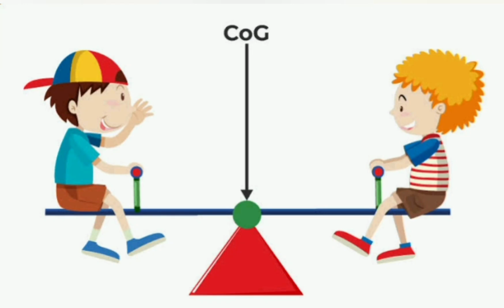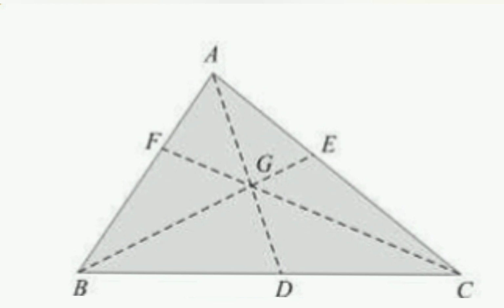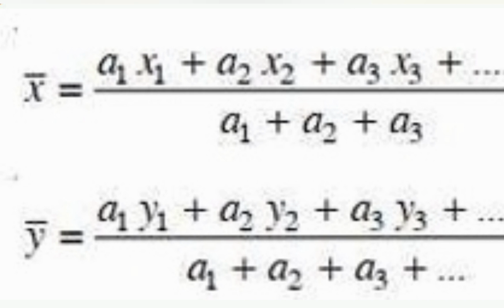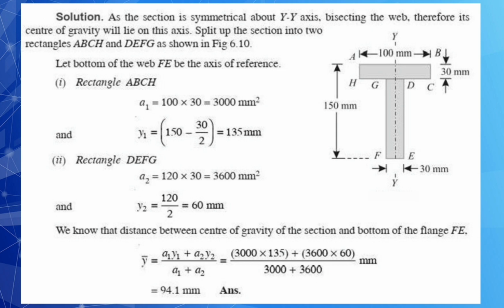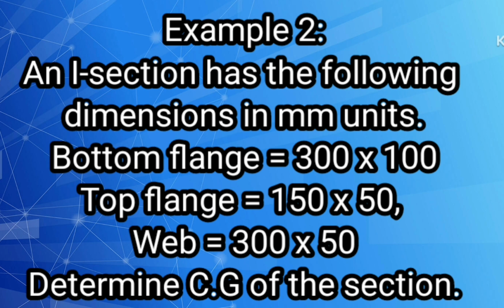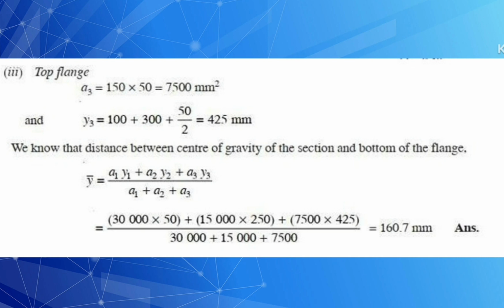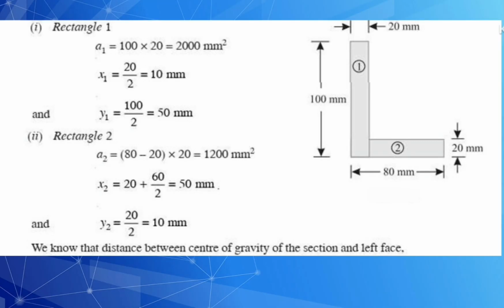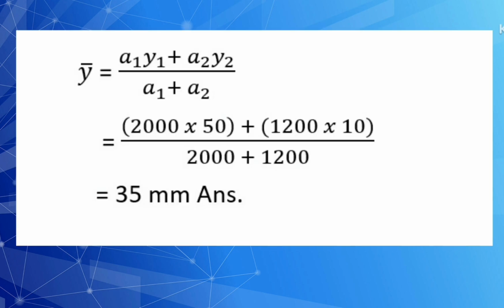|| Centre of Gravity || B.Tech. || R. Syam Sudhakar Rao || SM&HM || 2nd Year EEE ||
For II year EEE students

Welcome to our engineering tutorial on understanding the concepts of the centre of gravity and centroid. In this video, we will break down these fundamental principles for engineering students, providing you with a clear understanding of their significance in various applications. Whether you're a beginner or looking to refresh your knowledge, this video is designed to help you grasp these concepts with ease.